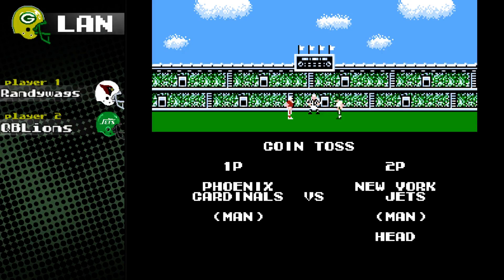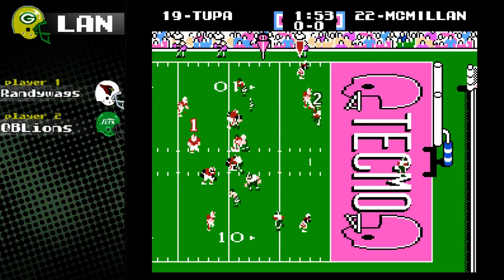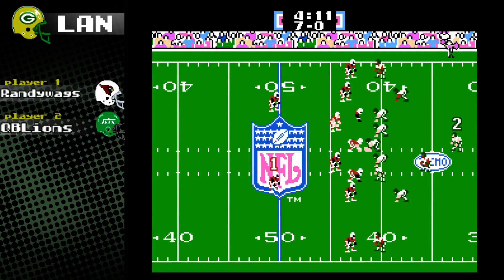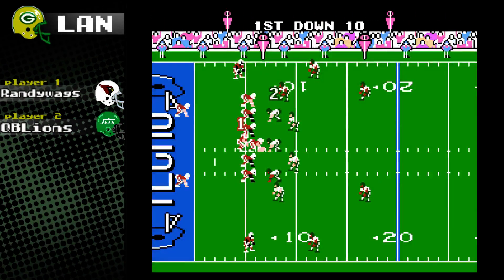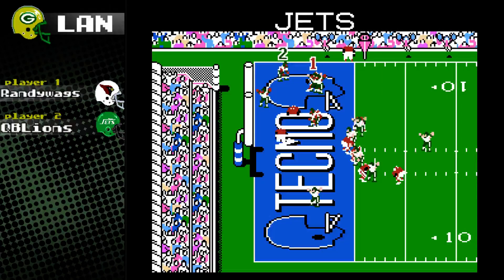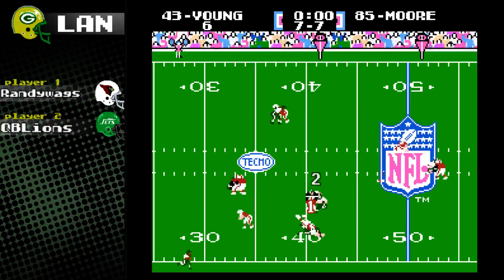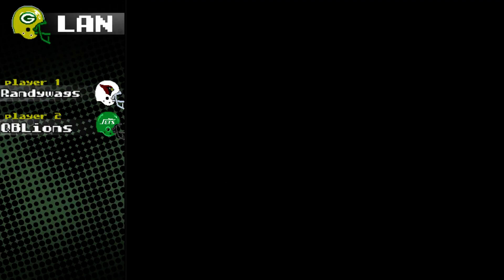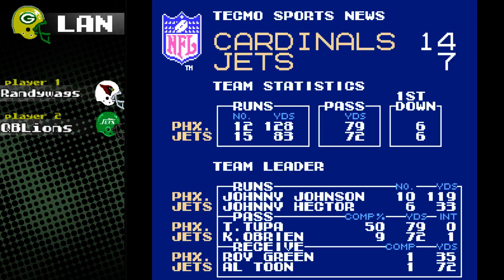GBLAN Online Tecmo Super Bowl Tournament with Commentary From the Retro Sports Gamer! Randywags PH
I'm joined by Tom the Retro Sports Gamer.

Follow Tom on Twitter!